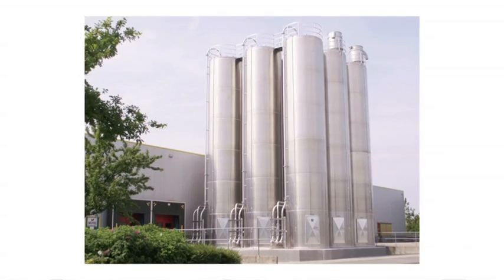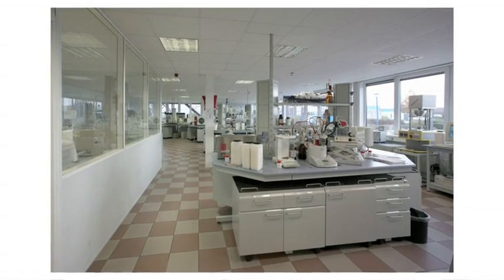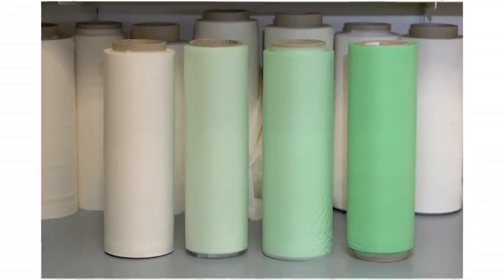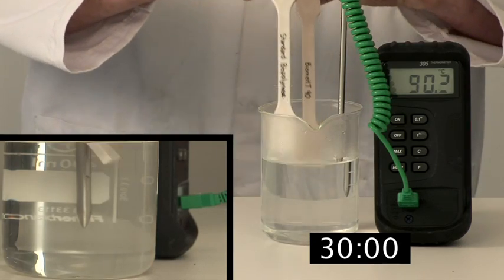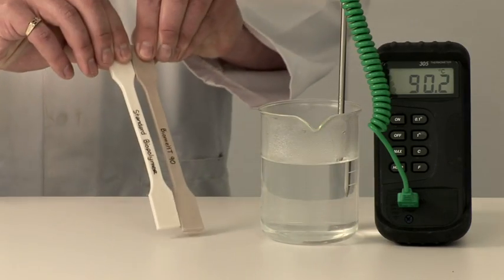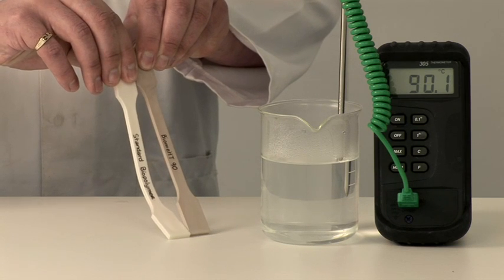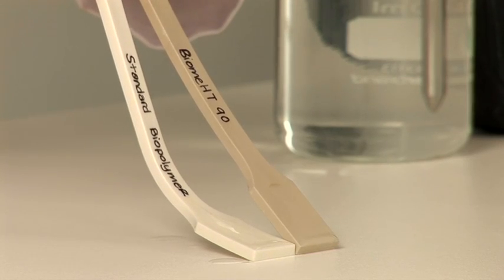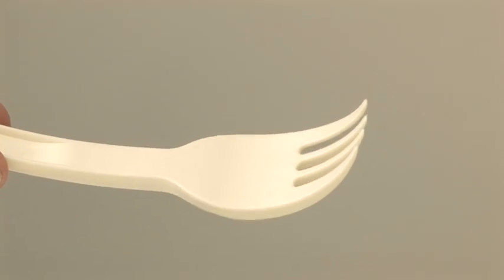Biome Bioplastics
Product demonstration for a high temperature bioplastic developed by our client Biome Bioplastics, who we have recently created a new brand identity for and are publicising through PR and electronic direct marketing.